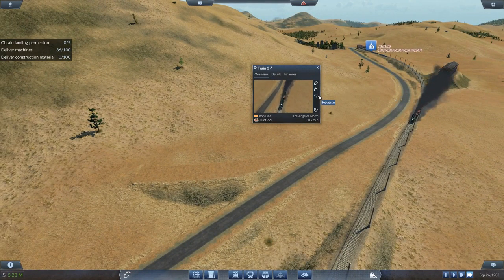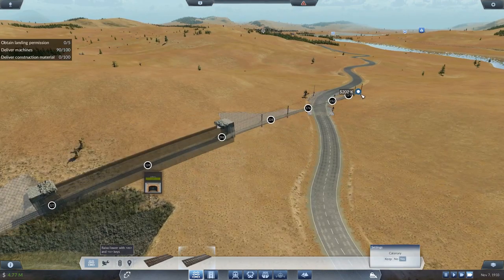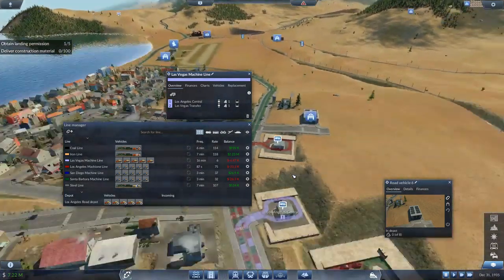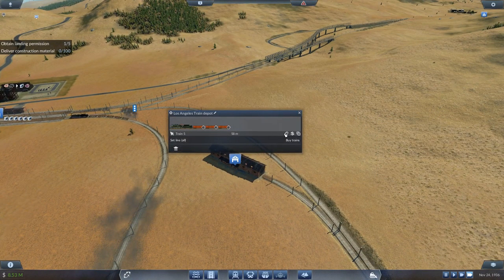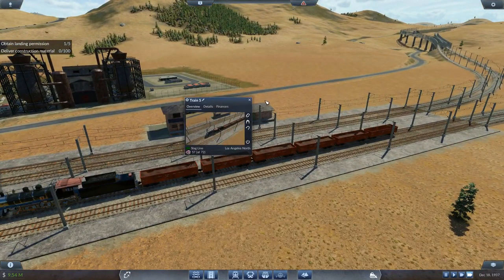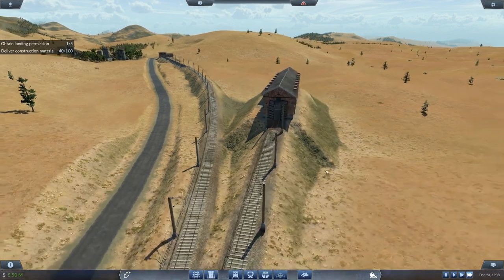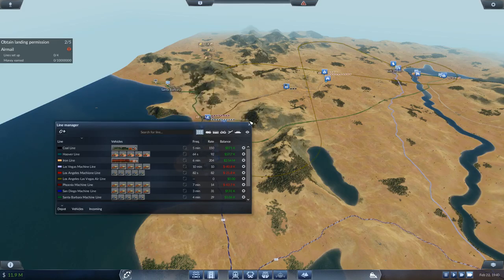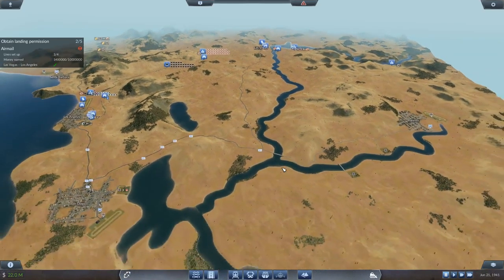(12) Transport Fever: Air Mail Scandal Part 2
In this episode, we finds ourselves on the American west coast, and our sole mission is to monopolize the air industry located in the nearby cities.
Welcome to Transport Fever! This game is based around a railroad tycoon style game that lets you start all the way from 1850 to the modern age. However, it also includes other land transportation along with air and sea travel.